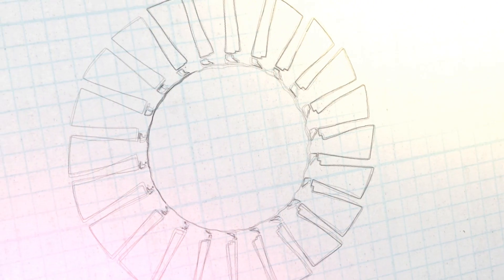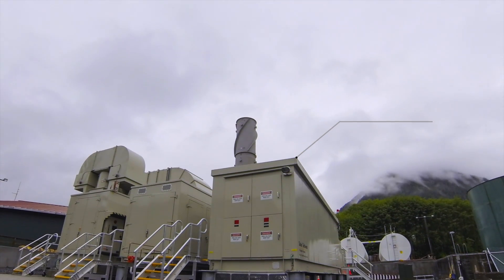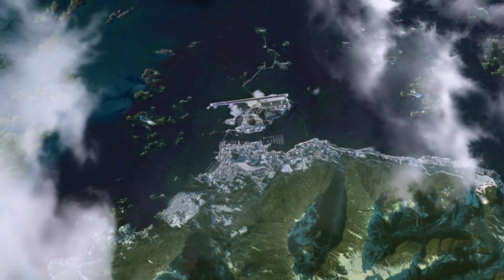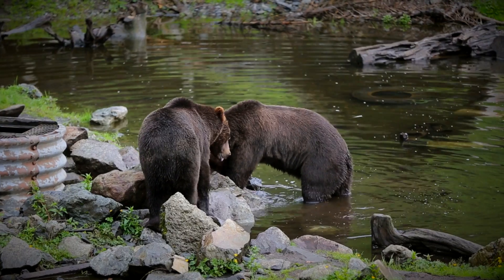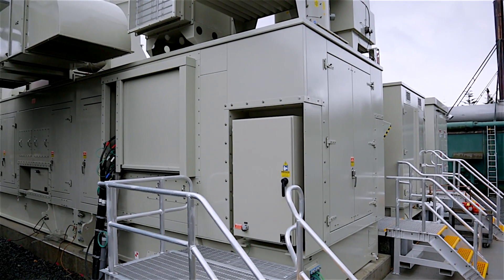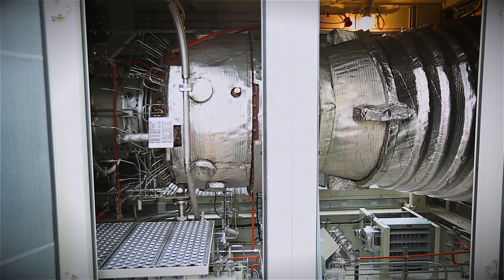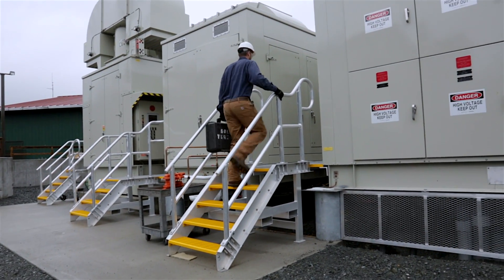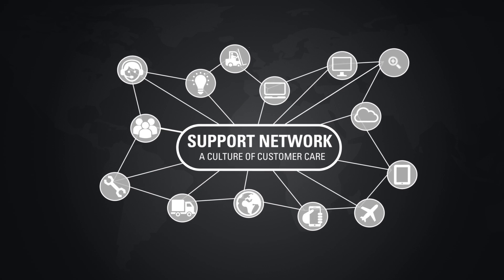City of Sitka Titan 130 Modular Power Plant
Sitka’s municipal utility, which derives its power principally from a hydroelectric plant, serves 9,000 residents in a 4,000 square mile territory. All was fine until ballooning fuel oil prices led many of Sitka’s residents to switch from heating with oil to electric heat, and the hydroelectric plant proved incapable of meeting the increased demand for electricity. It was clear the facility had to be upgraded, but in the meantime, additional power was needed. The utility planners turned to Solar Turbines and the Titan™ 130 Modular Power Plant (MPP) to solve their challenge.

Solar Turbines Incorporated, headquartered in San Diego, California, is a wholly owned subsidiary of Caterpillar Inc. Solar manufactures the world’s most widely used family of mid-sized industrial gas turbines, ranging from 1 to 23 megawatts. More than 15,000 Solar units are operating in more than 100 countries with more than 2.8 billion operating hours. Solar is a leading provider of energy solutions, featuring an extensive line of gas turbine-powered compressor sets, mechanical drive packages, and generator sets.